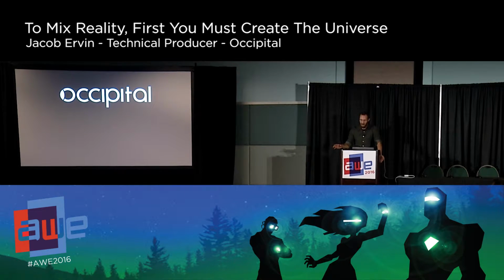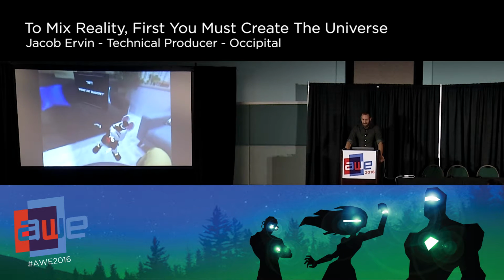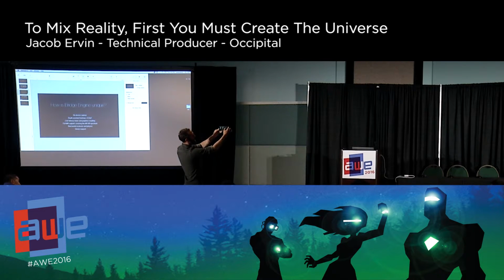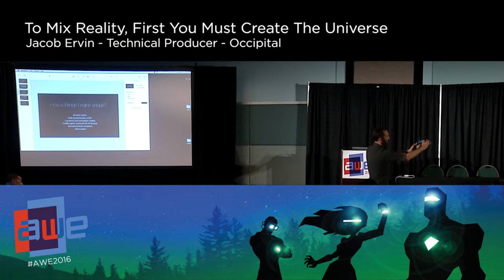Jacob Ervin (Occipital) To Mix Reality, First You Must Create The Universe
The next generation of mixed reality understands your physical space, and can use it both for tracking and advanced interactions. How can we help developers transition from traditional marker-based AR into creating highly-interactive mixed reality experiences? Recently, we invited a dozen brave developers to dive headfirst into this world at its early stages – and what transpired was both inspiring and revealing. In this talk, we'll describe the private beta launch of Occipital's Bridge Engine for mixed reality, and we'll share the results of what developers were able to achieve after just a few short days.